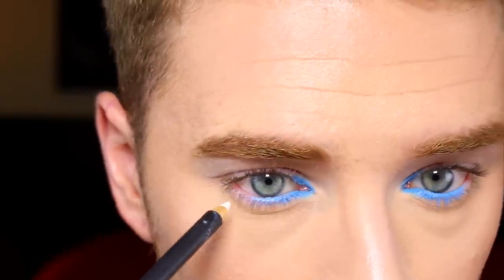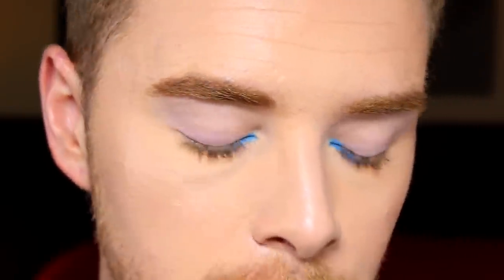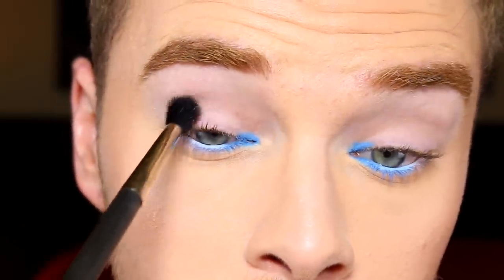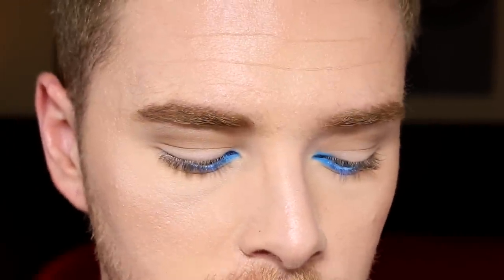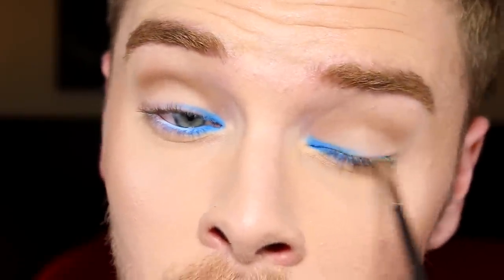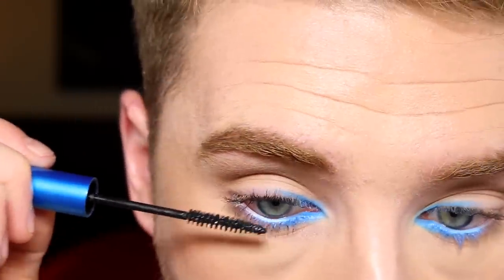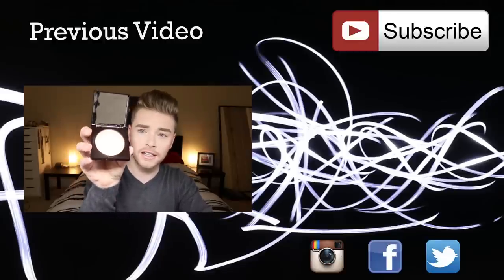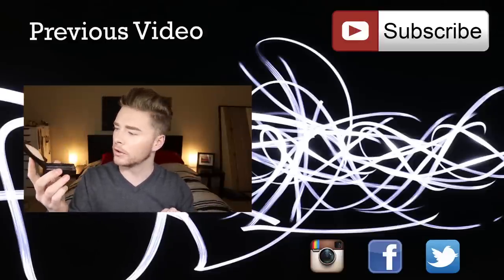Easy Liner 2015 | Wyatt Smith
Another trend inspired video we are focusing on eyeliner bold colors and ease of application.

Products I used:
Mac cromographic Pencils
Mac omega eye shadow
Smashbox 24hr eye base